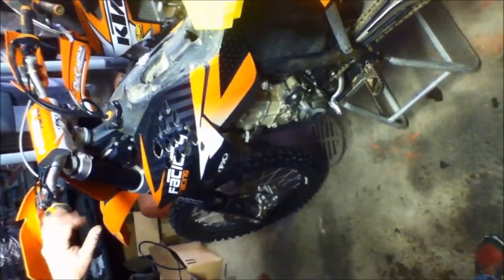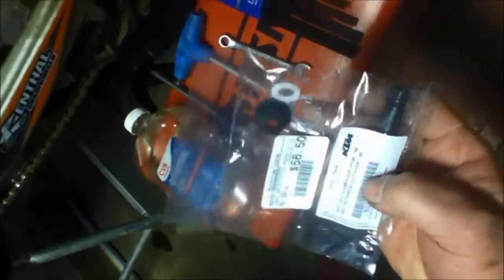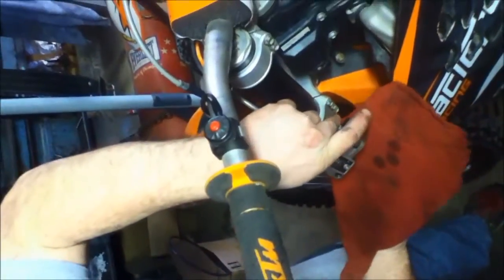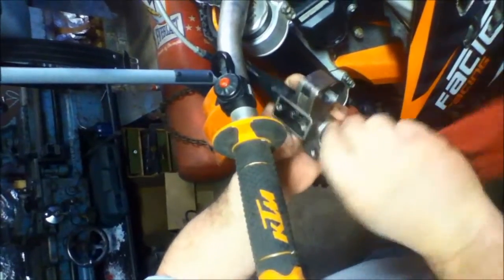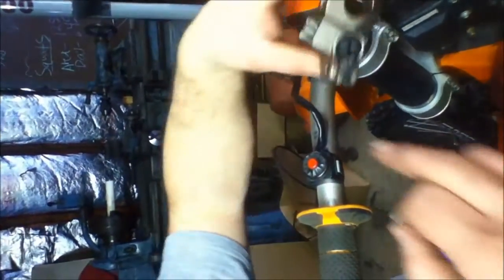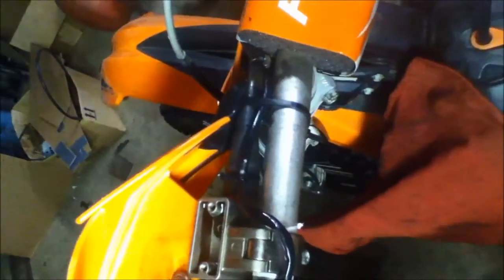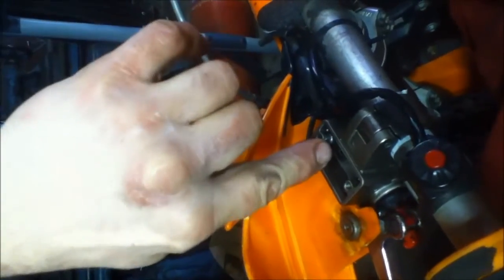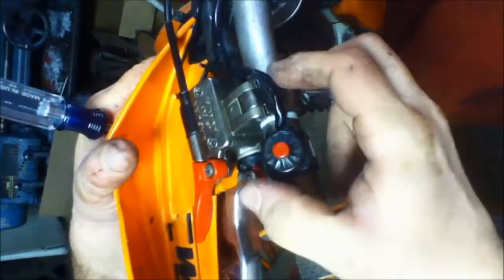KTM master cylinder rebuild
I had to get this bike up and going so i made this video to help whomever needs it.